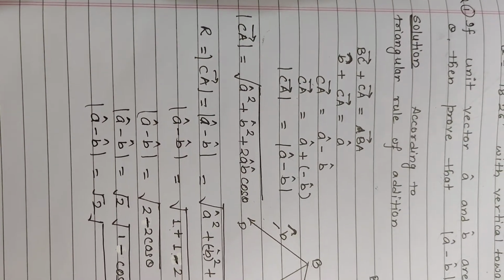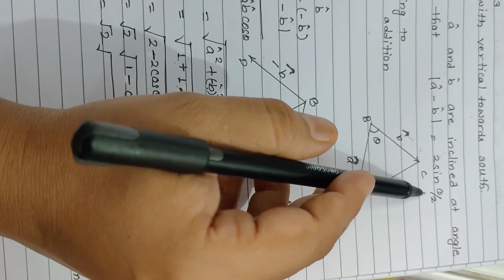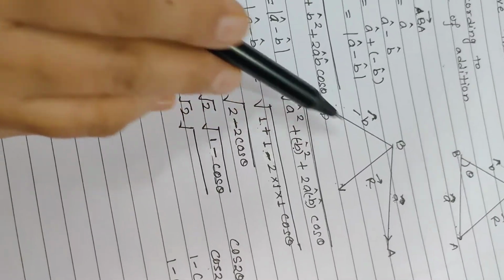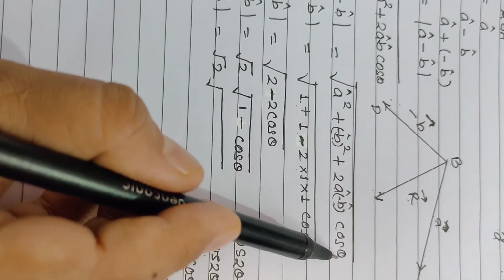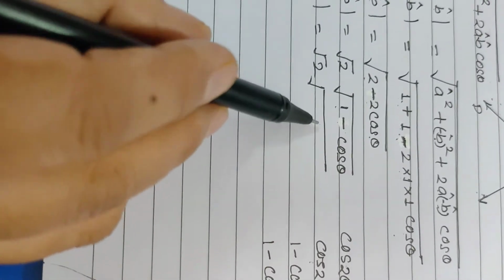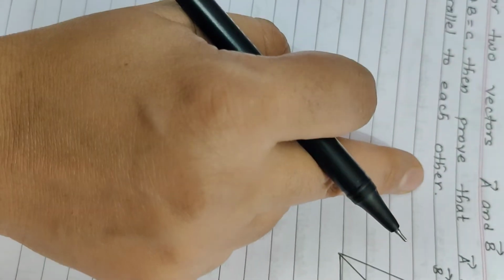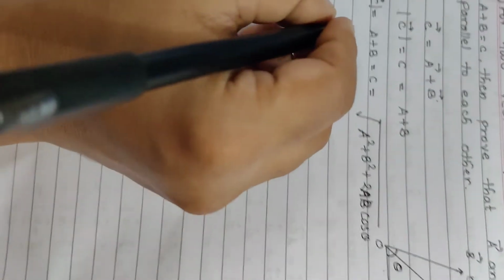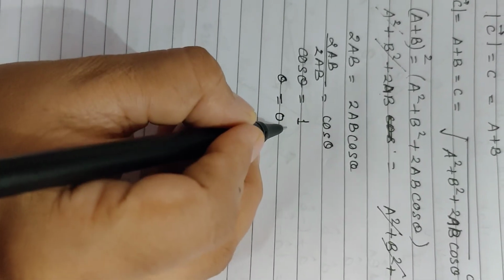Doubt Questions on dot product